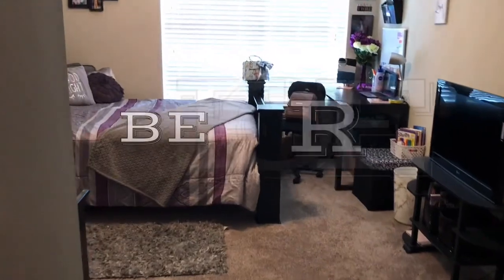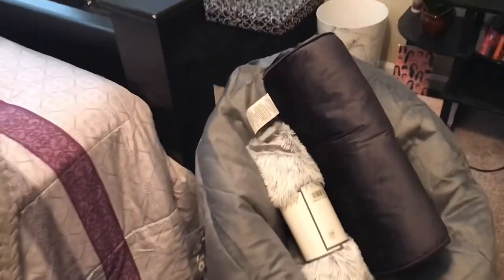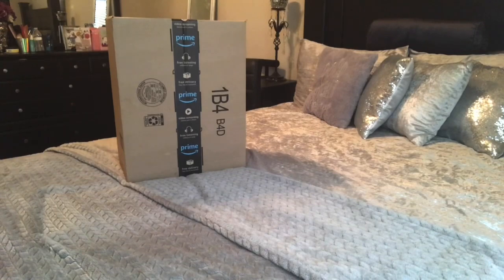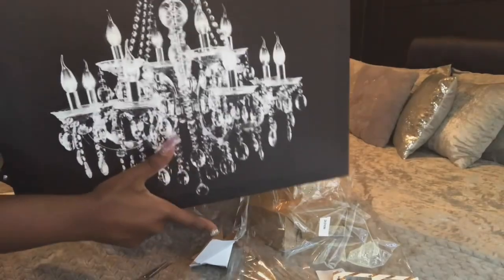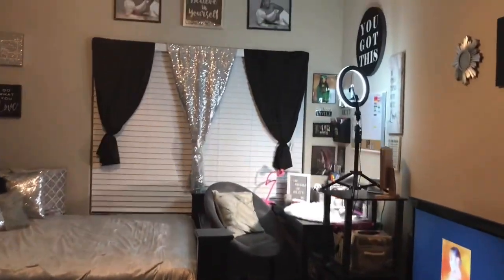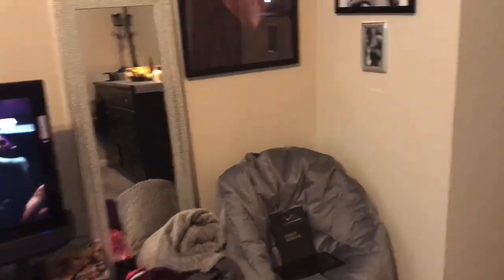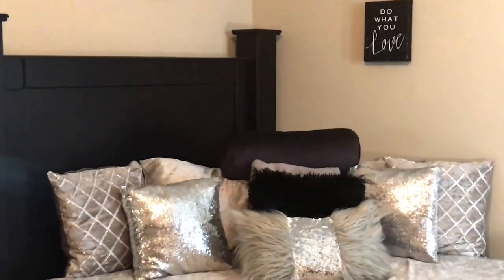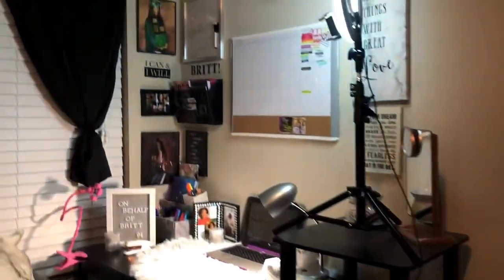Extreme Bedroom Makeover || Glam Decor HAUL || Black and Silver Bedroom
Extreme Bedroom Makeover: Glam Decor 😍 Watch me transform my room from Bare & Basic to Glamorous ✨
Glam Decor on a budget

Personal IG: @pretti_britti
Hair Page IG: @braids_by_brittany